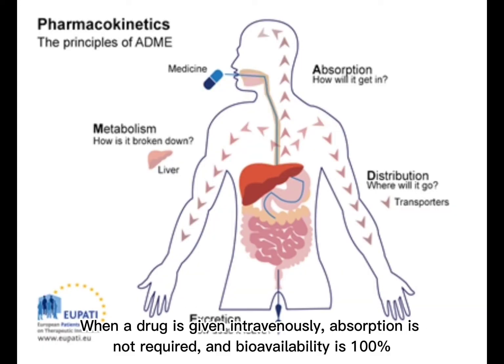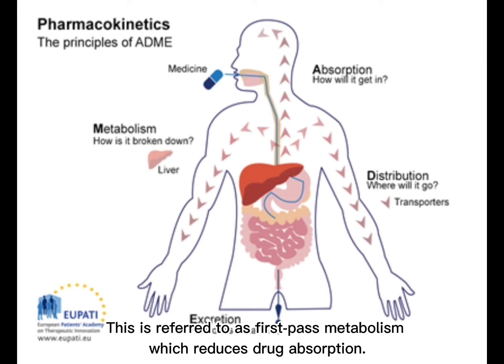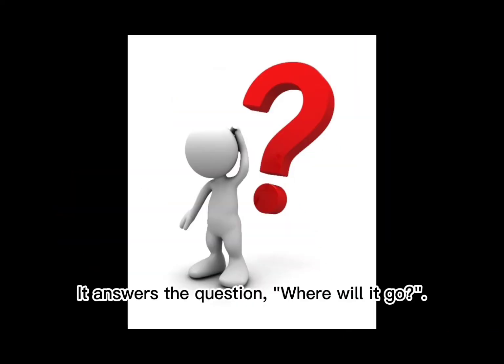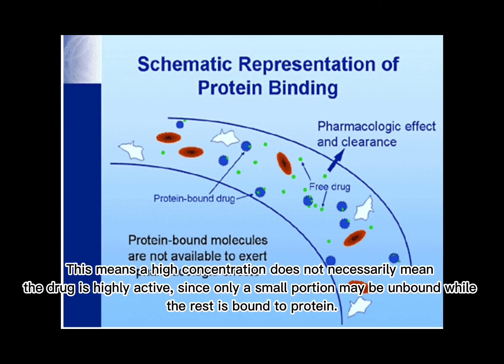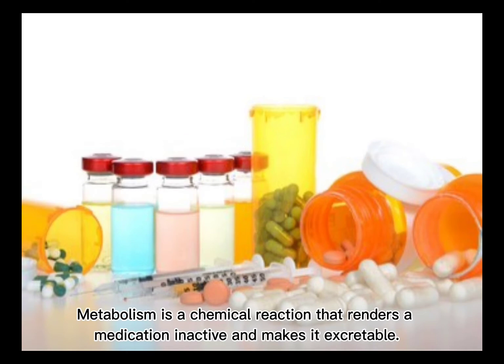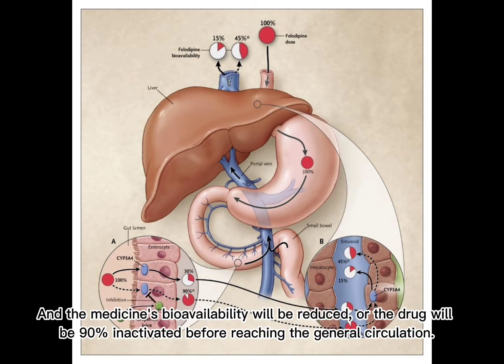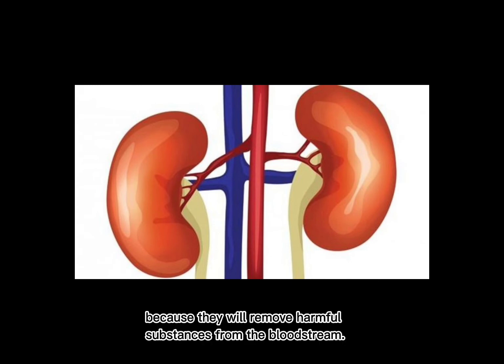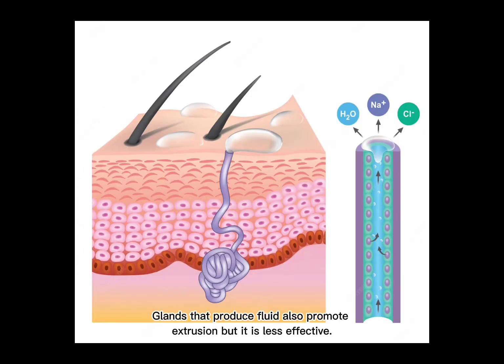M3 Post task DENT3G